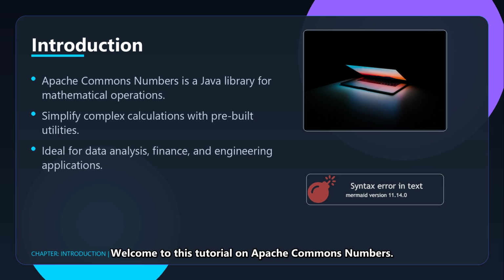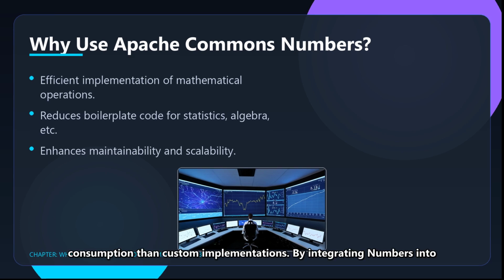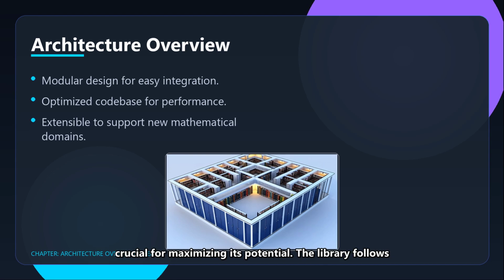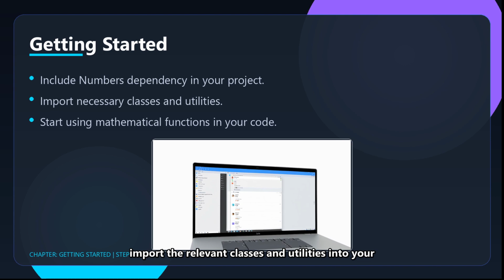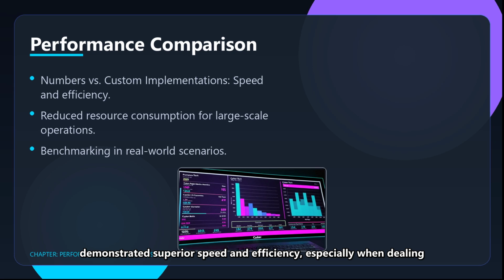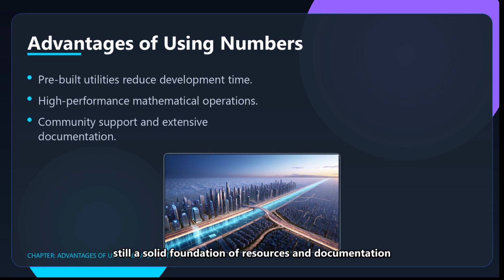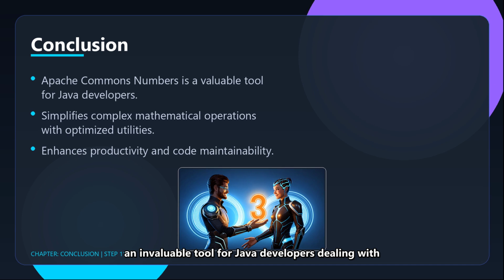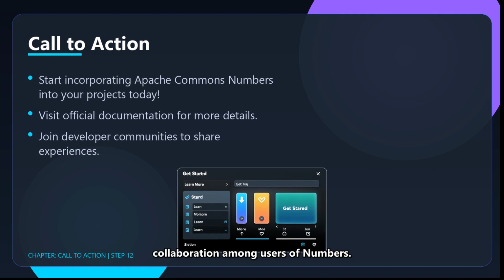Apache Commons Numbers Explained: Everything You Need to Know 🚀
🚀 Deep dive into Apache Commons Numbers!

The Apache Commons Numbers library is designed with performance and scalability in mind, leveraging modern Java features to ensure efficient computation and minimal overhead. Its architecture promotes reusability across various domains requiring mathematical operations.

📌 CHAPTERS:
00:00 - Welcome to the Channel! 👍
00:14 - Introduction
00:44 - Why Use Apache Commons Numbers?
01:13 - Key Features of Apache Commons Numbers
01:39 - Architecture Overview
02:13 - Getting Started
02:35 - Real-World Applications
03:01 - Performance Comparison
03:28 - Advantages of Using Numbers
04:03 - Limitations and Considerations
04:36 - Conclusion
05:01 - Call to Action
05:27 - Thanks for Watching! 🚀